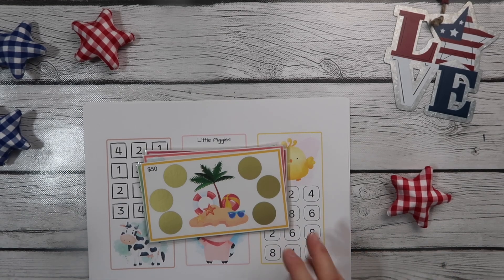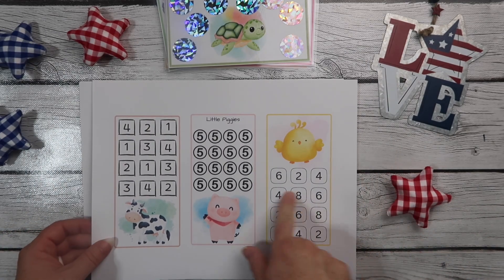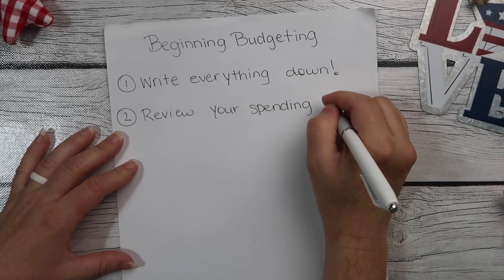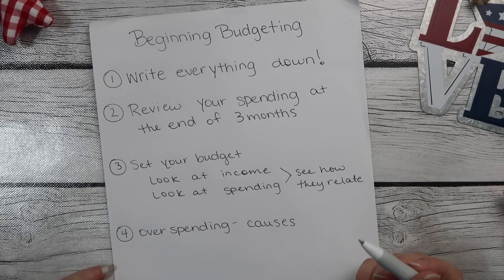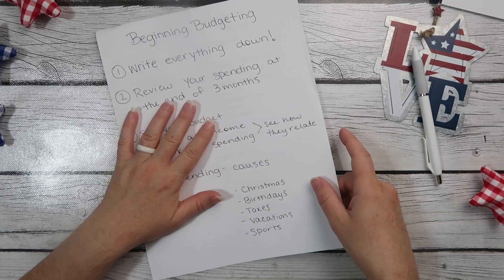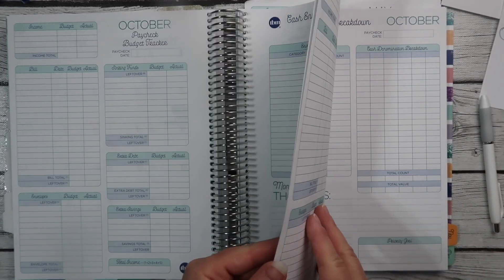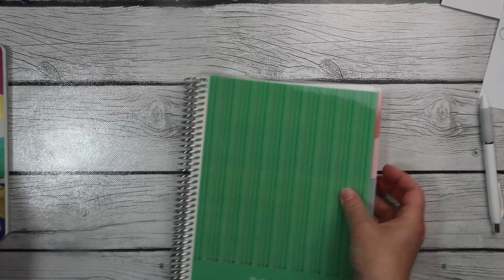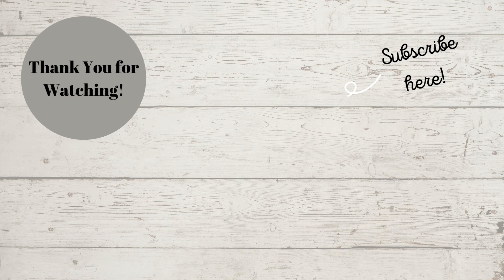How to Create A Personal Budget + New Etsy products!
Hey Friends!!! Thank you so much for coming back to hang out and welcome if you’re new!

Budget Products:
The Budget Mom Budget by Paycheck workbook:
Clever Girl Finance Erin Condren Workbook
Erin Condren Budget Book

Budget Notebook:

Here are links to some of the things I’m working on
Mom Blog

Links to products:
A6 binders
Box that hold my 100 envelopes
Cash divider
Apple iPad Air Gen 5
Apple Pencil Gen 2

If you’re looking for a new Scentsy rep, I’d love to help you!